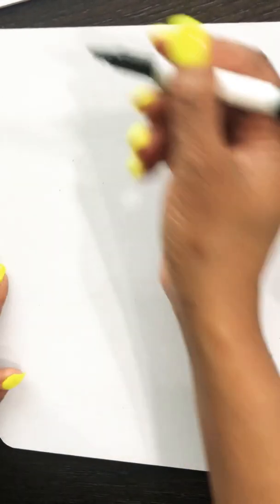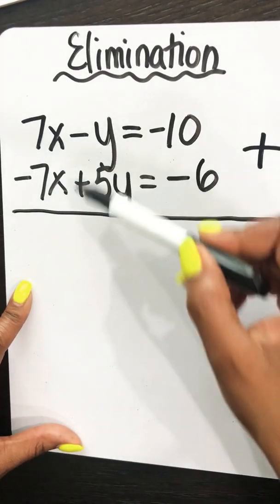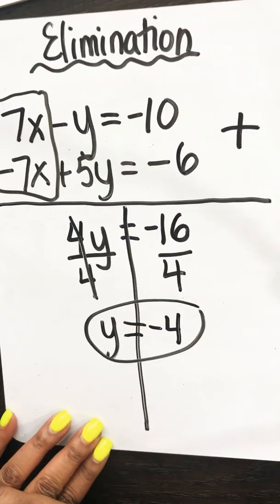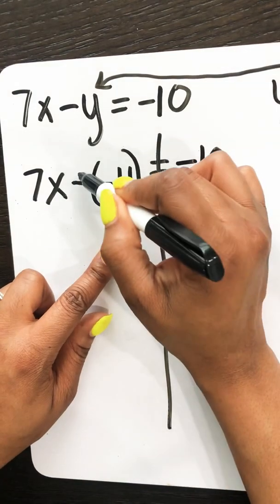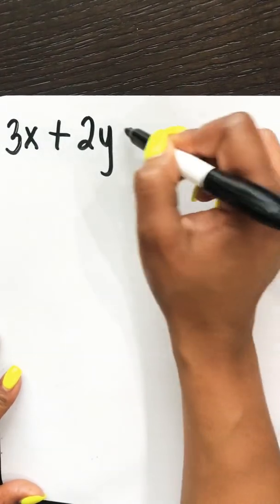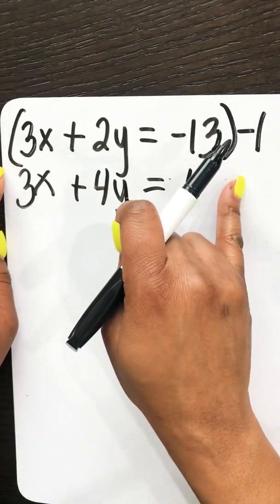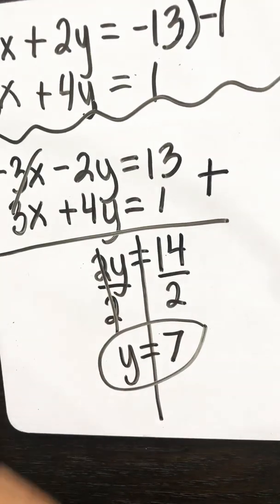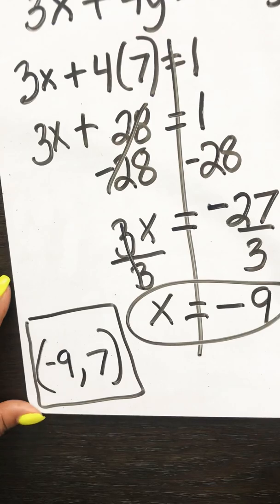Elimination Method (Systems of Equations)